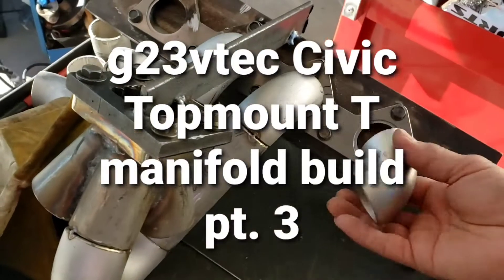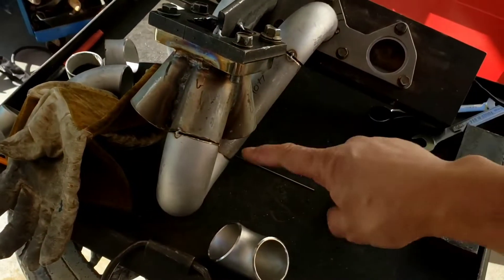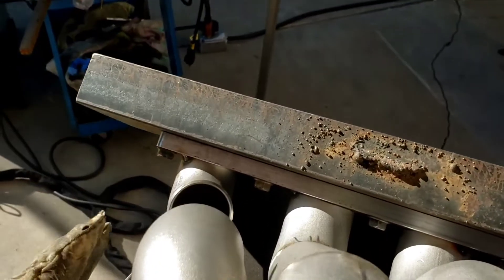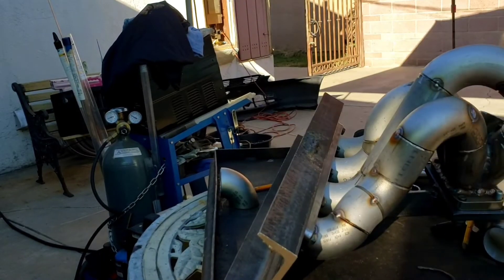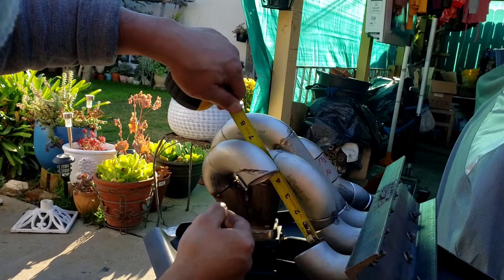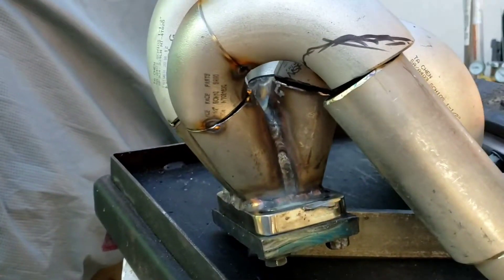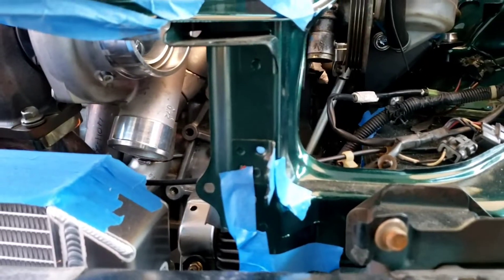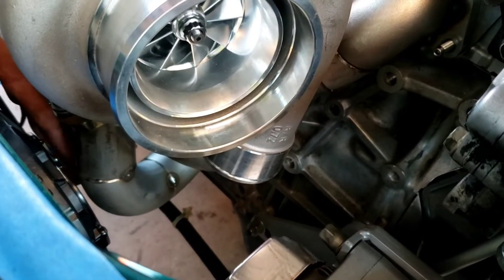Topmount Turbo manifold build, g23vtec swap Civic pt. 3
Topmount turbo manifold finally assembled but not fully welded. Never thought l can put it together. Topmount manifold will also fit H22, but it is to be install on g23vtec swap civic.